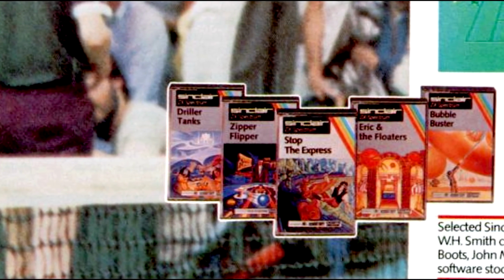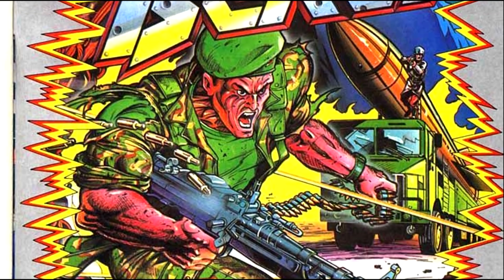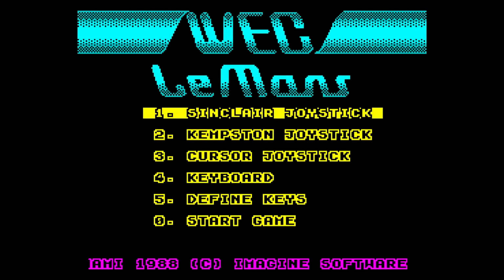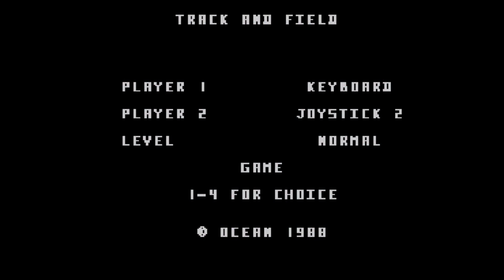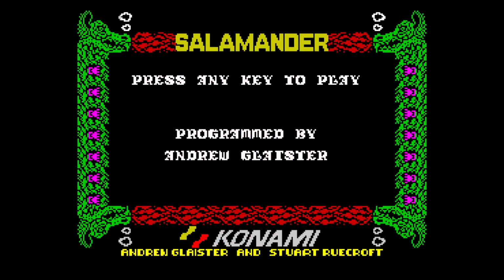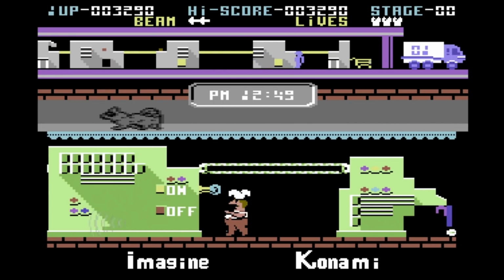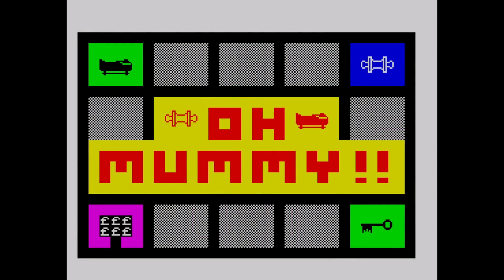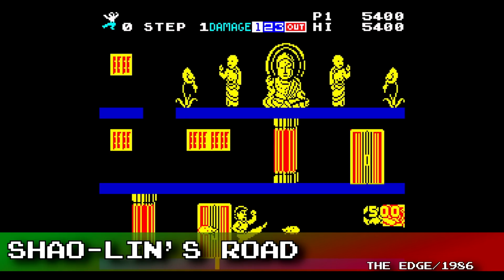A Look at EVERY Konami Arcade Port to the ZX Spectrum | Kim Justice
Konami's selection of games on the ZX Spectrum is mostly brilliant -- the likes of Green Beret, Hyper Sports and Yie Ar Kung-Fu are some of the best ports you'll find on the computer! However, some like Gradius and Jackal are...well, they shouldn't have tried to do them themselves. Enjoy!

0:00 Intro
1:05 Early Years: Bomberman/Eric and the Floaters
3:16 Bubble Buster
4:05 Stop The Express
5:27 Driller Tanks + Frog Shooter +Vegetable Crash
6:33 Imagine/Ocean Ports: Ping Pong
8:25 Hyper Sports
9:21 Yie Ar Kung-Fu
10:10 Konami’s Golf + Konami’s Tennis
11:19 Mikie
12:15 Green Beret
13:41 Yie Ar Kung-Fu 2: The Emperor Yie-Gah
15:09 WEC Le Mans + Typhoon
16:20 Combat School
17:21 Gryzor
18:24 Track and Field
19:31 Hyper Rally/Road Race
20:49 Konami’s Own Ports: Jail Break
22:45 Nemesis
24:25 Jackal
25:29 Salamander
27:05 Unreleased Games (Gyruss, Comic Bakery, Iron Horse etc.)
31:00 Best Unofficial Clones: Froggy + Horace Goes Skiing
34:06 Penetrator
34:54 Oh, Mummy!
36:06 Daley Thompson’s Decathlon + Raw Recruit
37:29 Transmuter + F.I.R.E.
38:51 Other Ports: Shao-Lin’s Road
40:21 Teenage Mutant Hero Turtles
41:58 Teenage Mutant Hero Turtles 2 - The Coin-Op